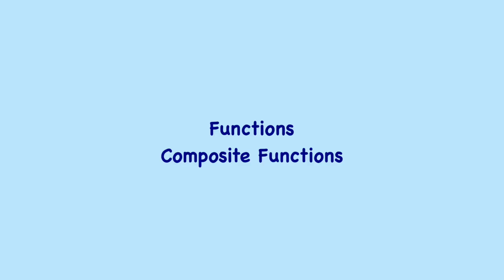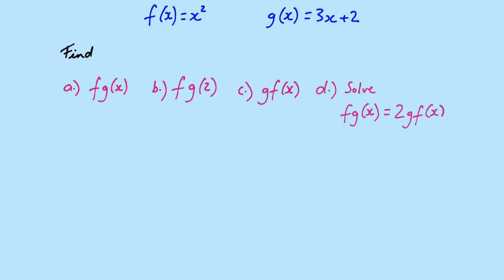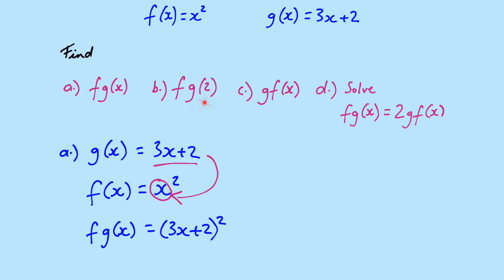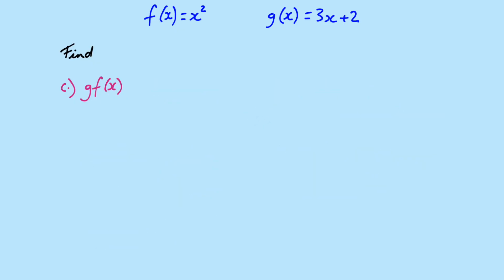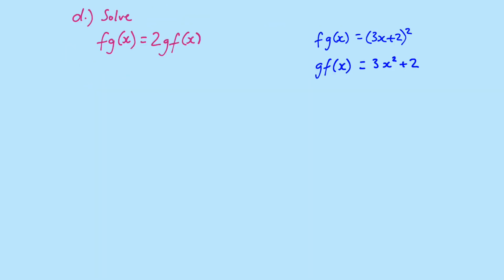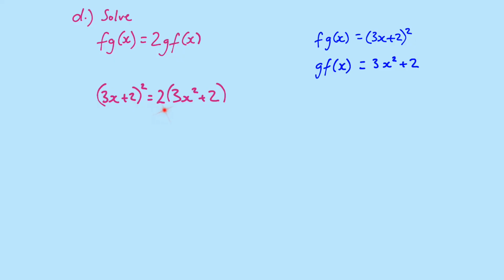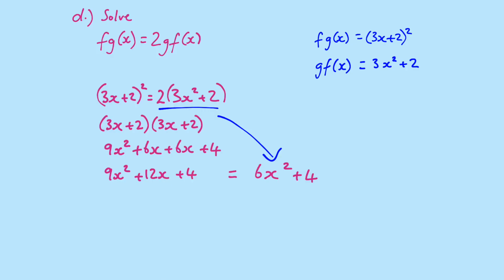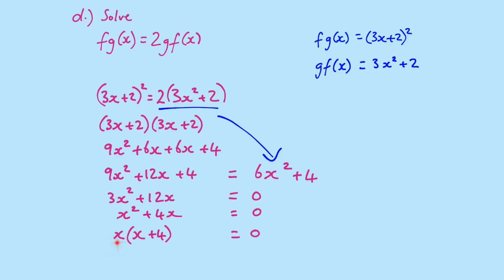SMA23c Functions Composite functions Part 3